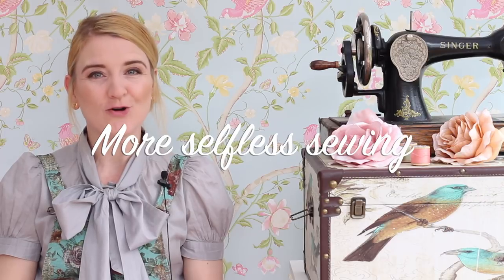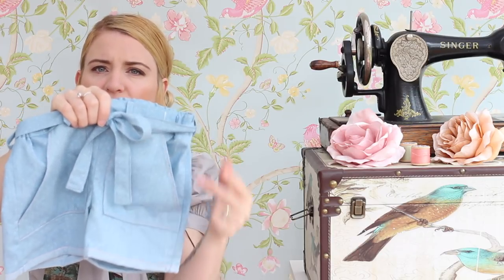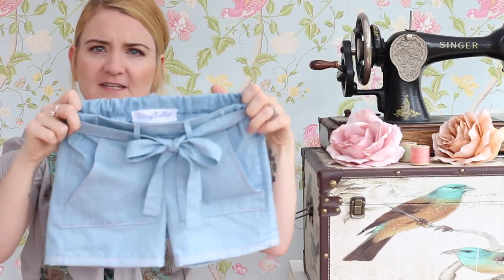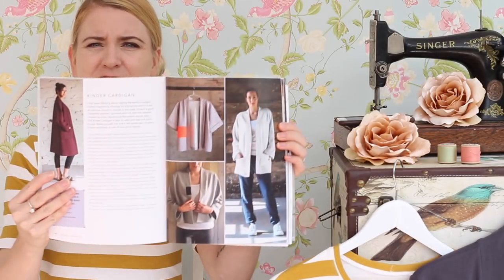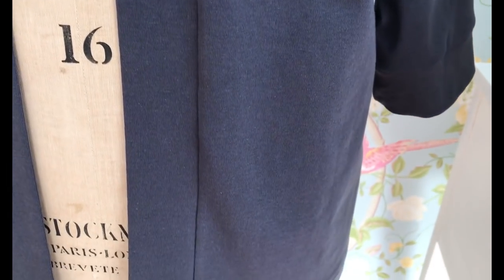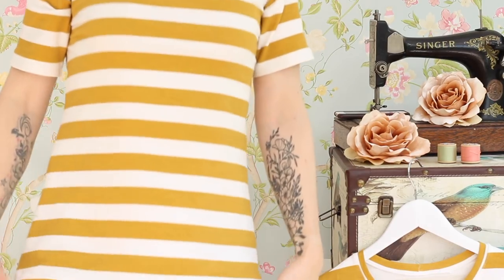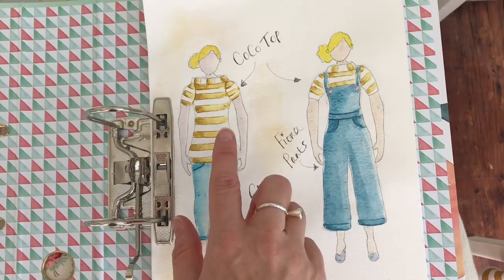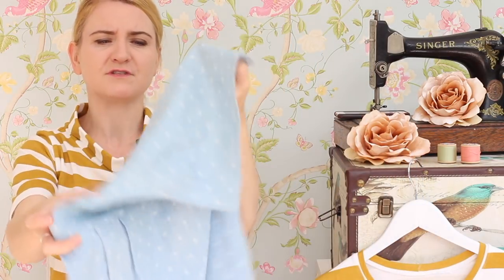Selfless sewing Part 2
Here are the patterns that I reference in this video.